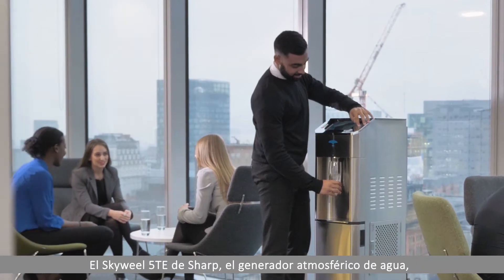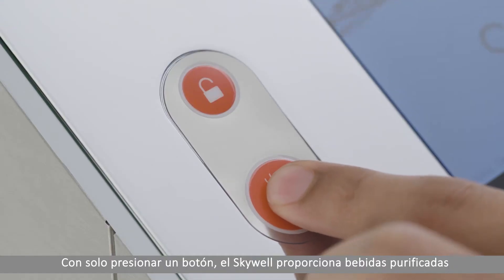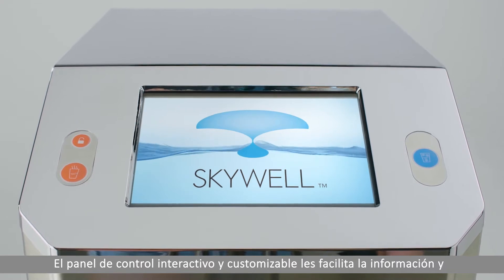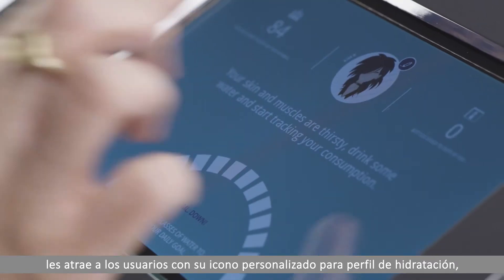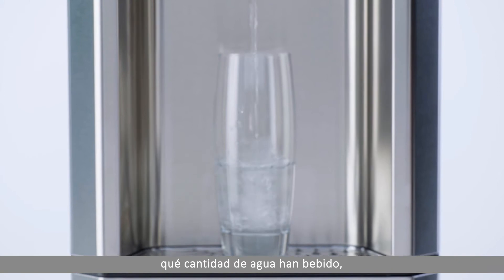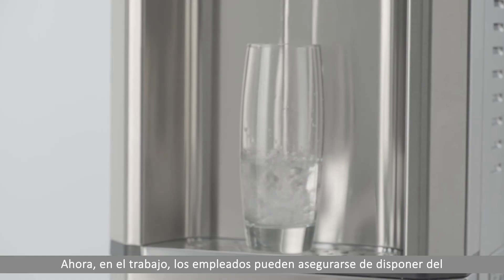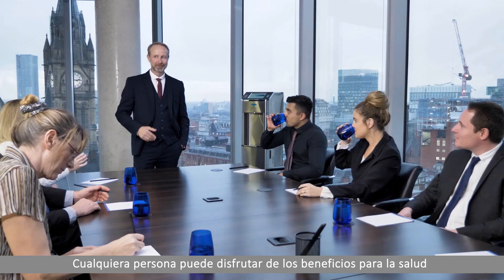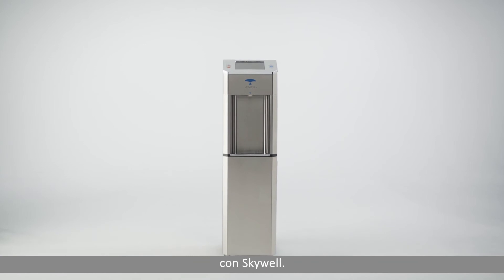Sharp Skywell -Lifestyle- (es)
Sharp, Skywell, dispensador agua, agua, medio ambiente,